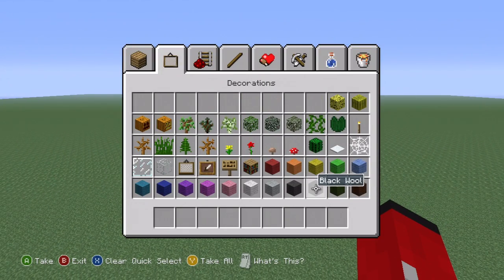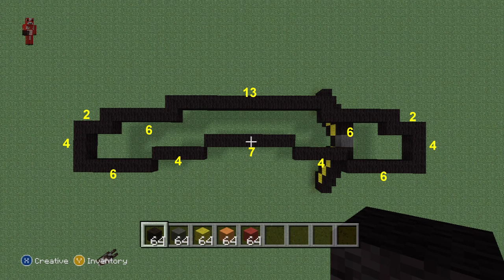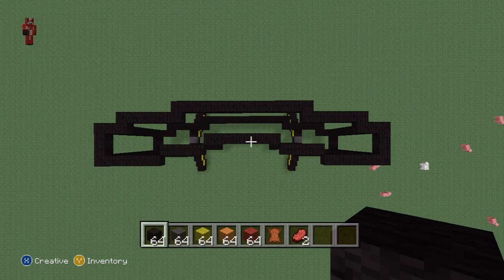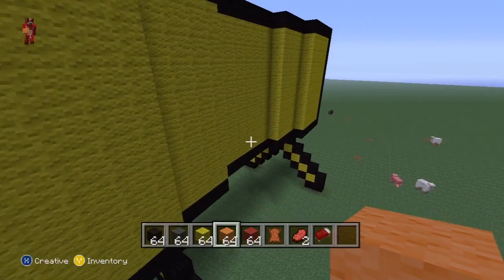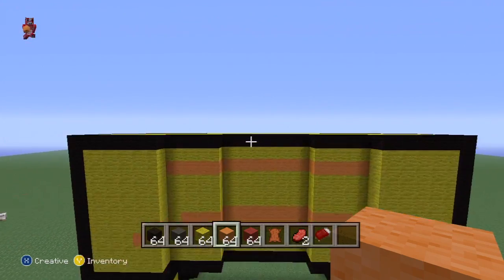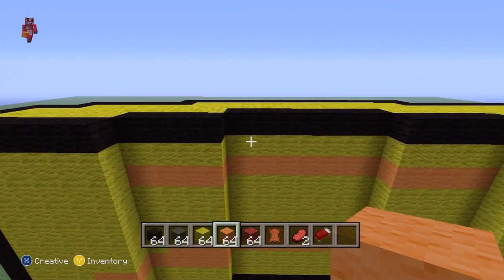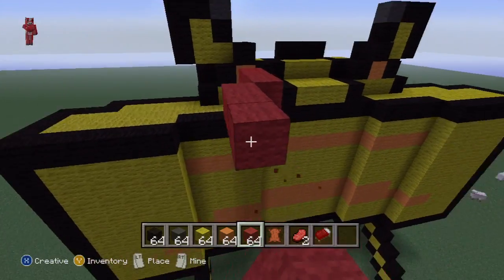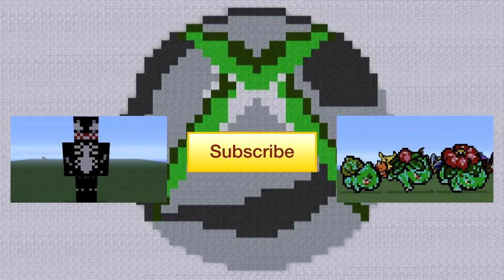Minecraft 360: How to Build a Claymore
Somone axed me to make a claymore. i dun it.